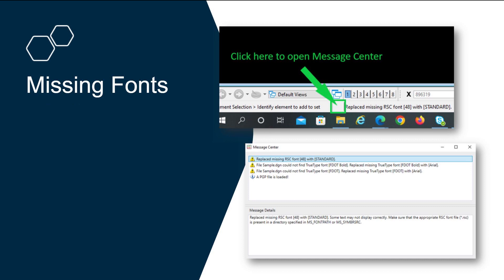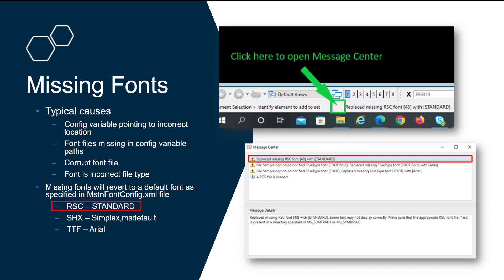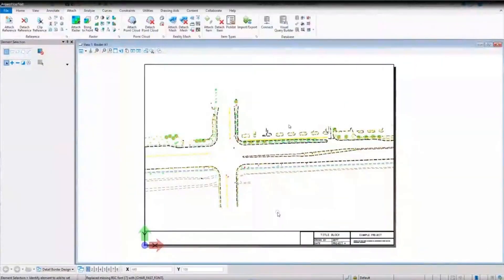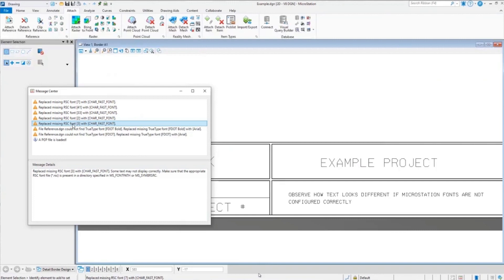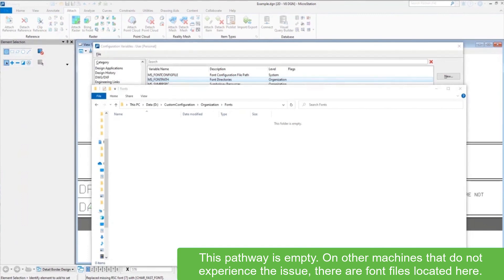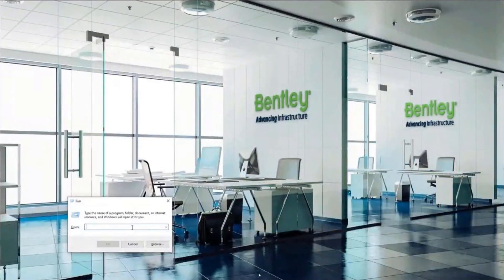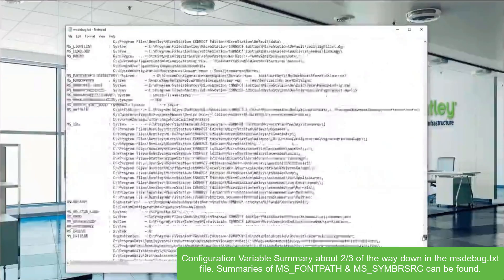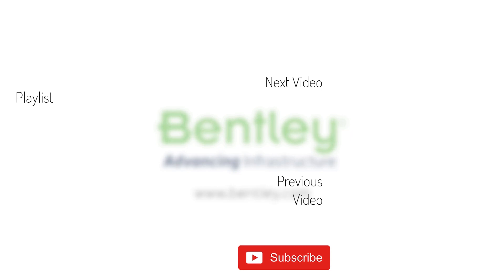Troubleshooting Missing Fonts in MicroStation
Missing fonts are some of the most commonly seen issues while working with text in MicroStation CONNECT Edition. This video will cover Font basics and mechanics as well as some basic troubleshooting steps to take to resolve related issues. A live demo of a hypothetical font issue will be shown as well.